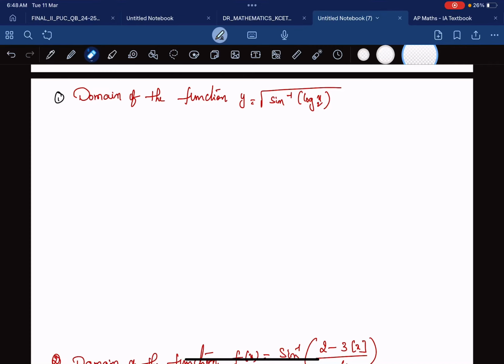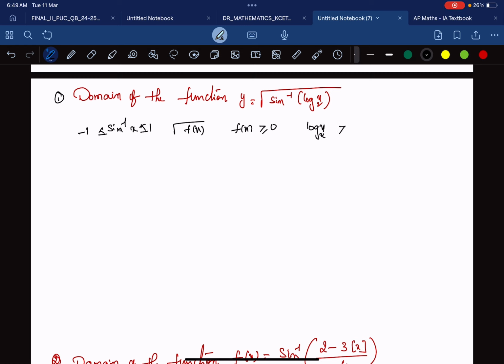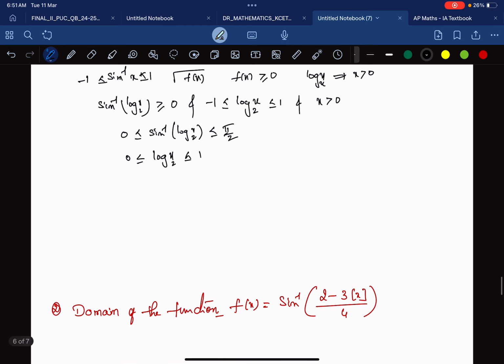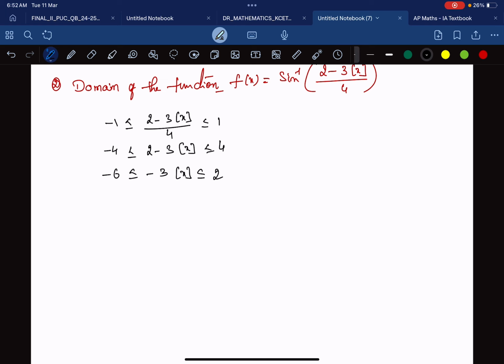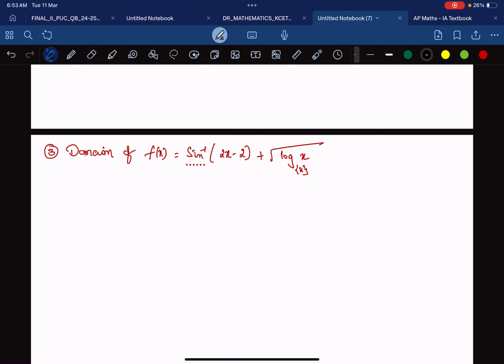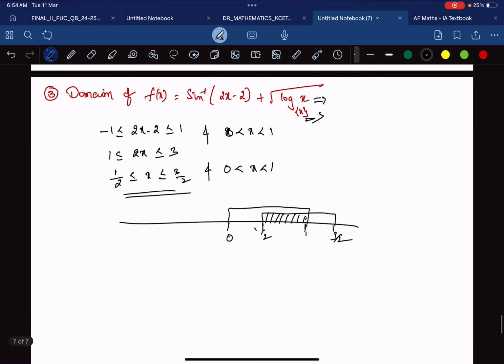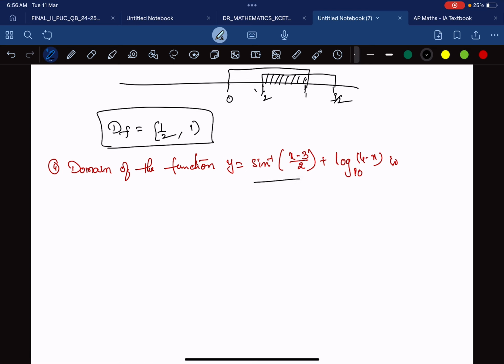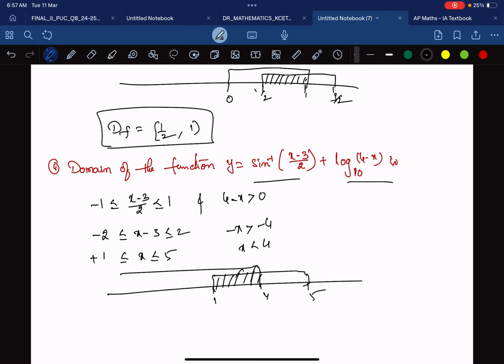Inverse Trigonometric functions pyq